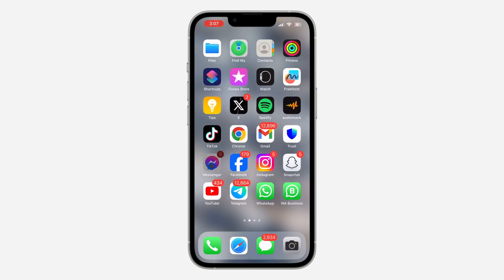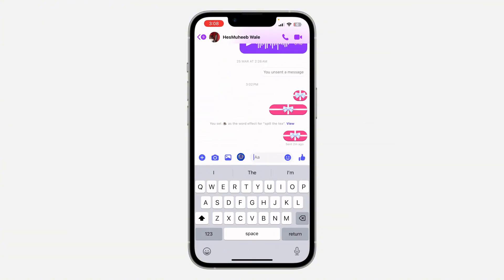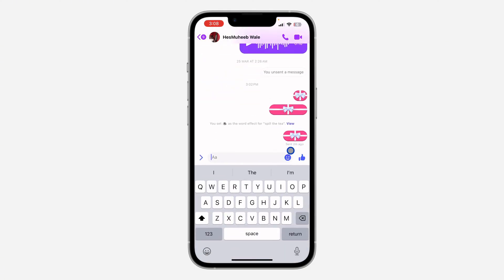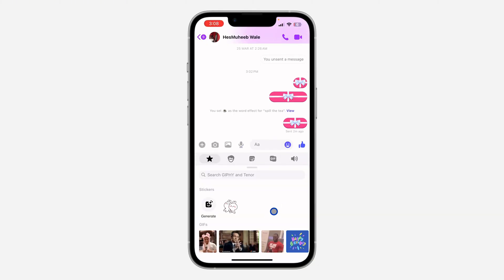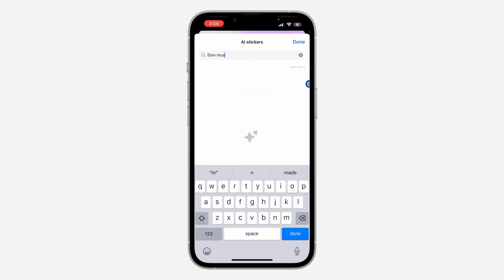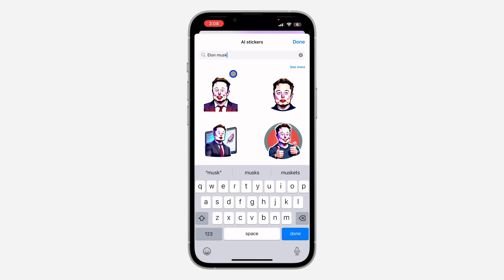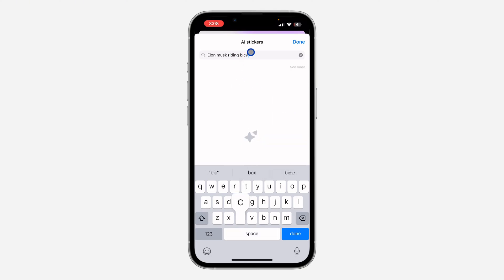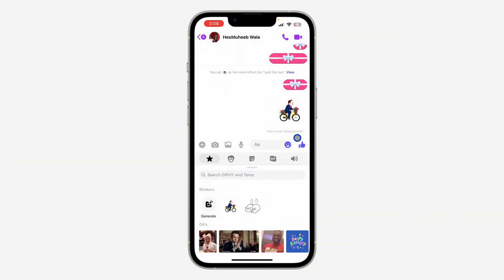How to Create AI Stickers on Messenger - Quick and Easy Guide!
Discover how to create AI stickers on Messenger with our step-by-step tutorial! Learn how to personalize your conversations with custom stickers generated by artificial intelligence. Watch now and add a fun and unique touch to your chats with friends and family.